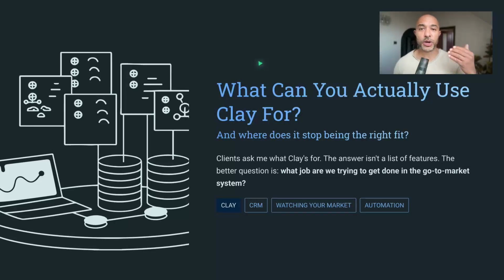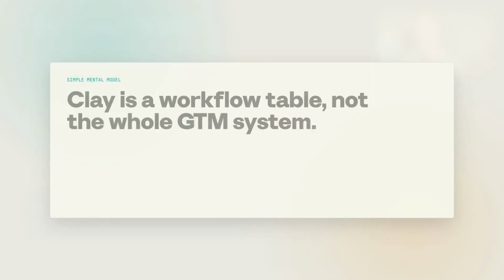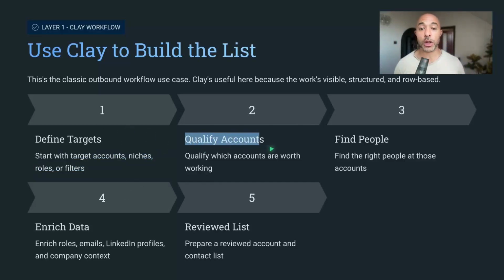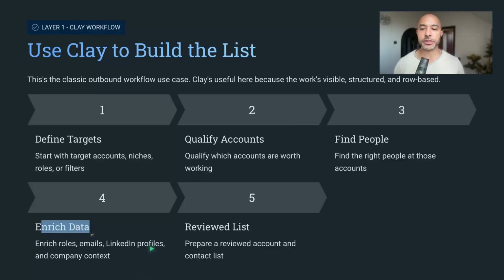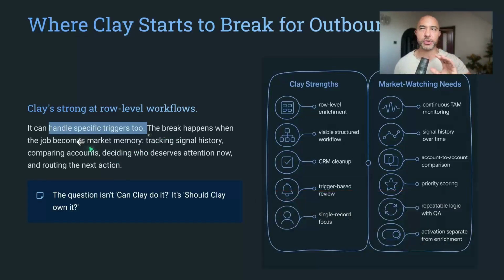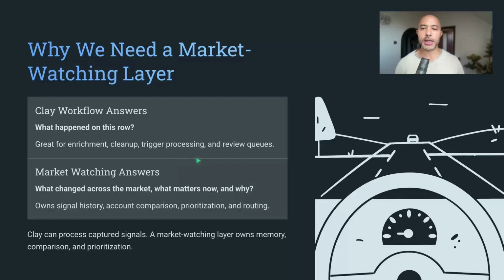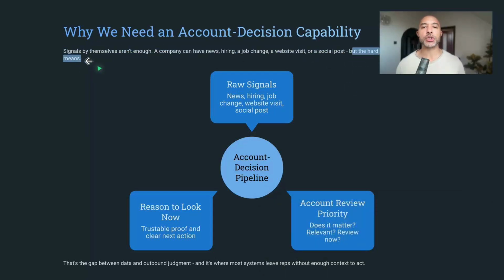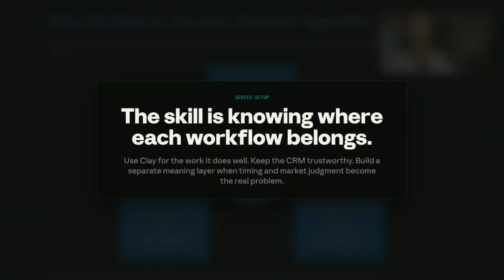What Can You Actually Use Clay For? (And Where It Stops)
Teams usually ask, "How do we use Clay?" The better question is: what job are we trying to get done in the go-to-market system?

In this video I walk through where Clay is useful, where it starts to stop being the right fit, and how I think about Clay inside a broader GTM workflow.

What I cover:
0:00 What Clay is useful for
0:30 Common GTM data problems
1:47 Row-level work in Clay
3:15 The simple outbound model
5:45 CRM enrichment and data hygiene
7:00 Where Clay starts to break
9:35 Clay vs. market watch
10:36 Turning signals into meaning
12:30 What comes next

Clay is strongest for row-level work: enriching accounts, finding people, cleaning CRM records, and running trigger-based reviews. But if you want to watch a market over time, compare accounts, and decide what matters now, you need a meaning layer around the raw signals.

That is where orchestration matters.